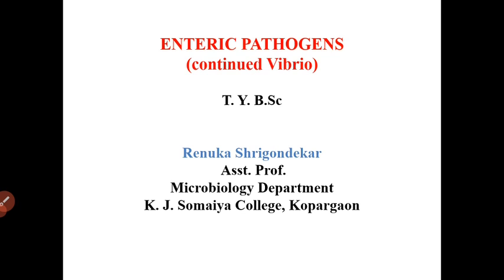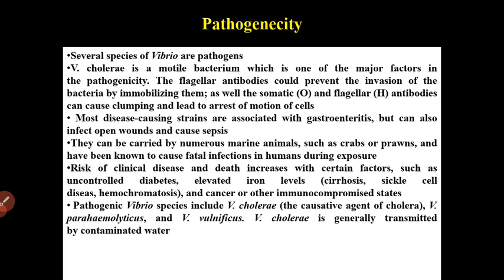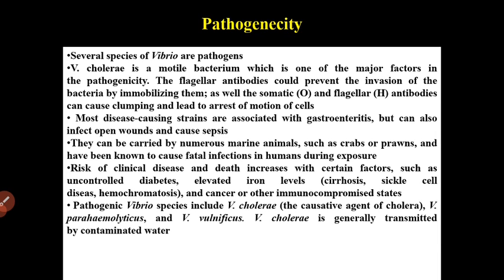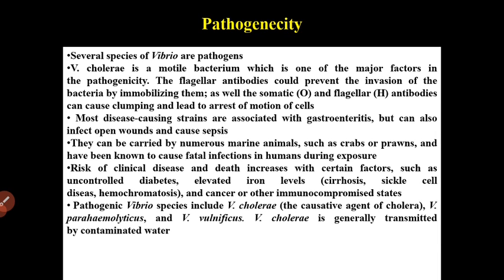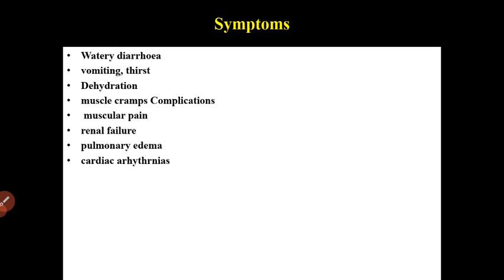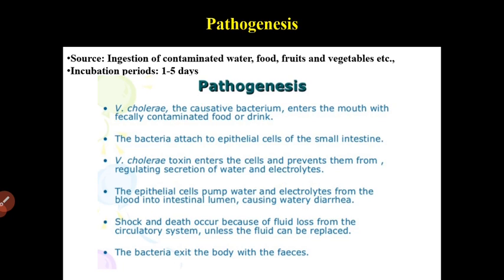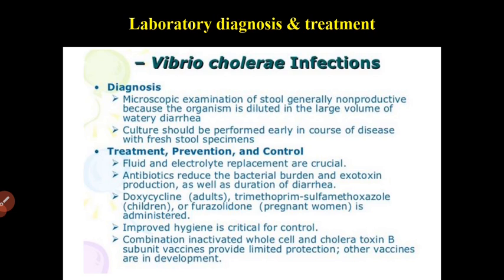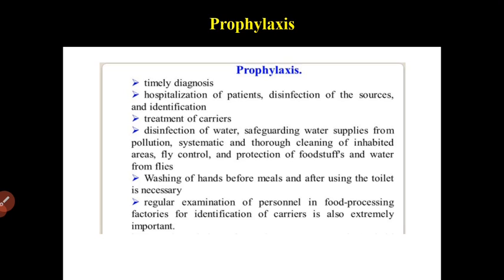Asst.Prof.R.H.Shrigondekar (T.Y.B.Sc Microbiology) MB331 bacterial pathogens Vibrio lect-10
pathogenicity, pathogenesis, symptoms, lab diagnosis, prophylaxis, & treatment